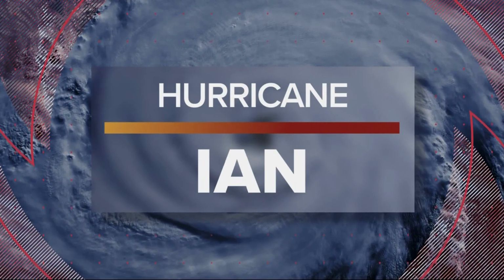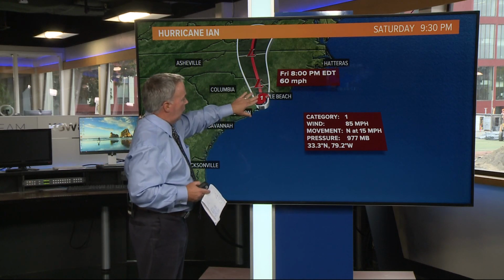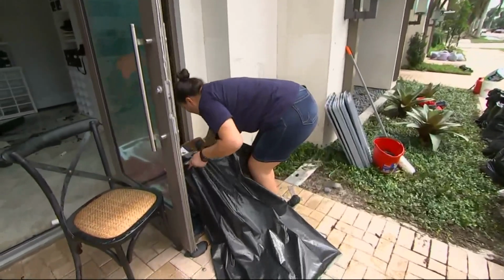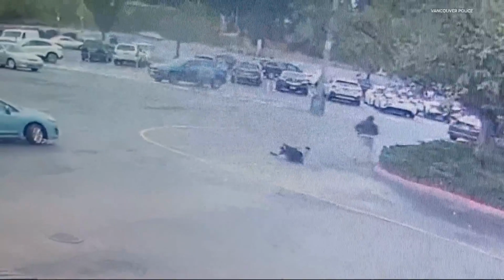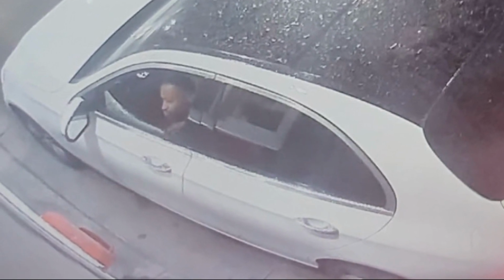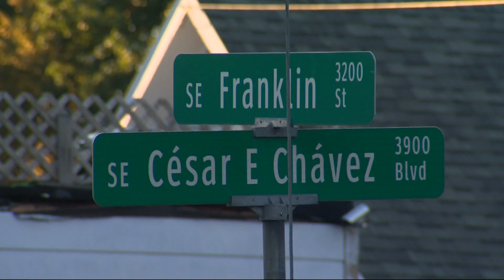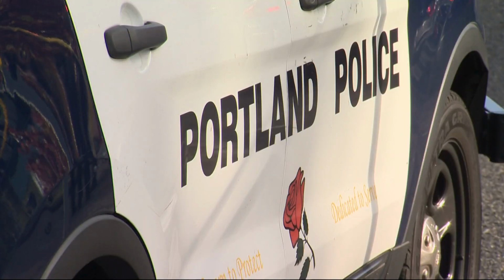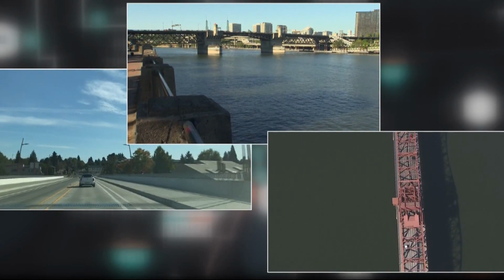KGW Top Stories: Noon, Friday, September 30, 2022